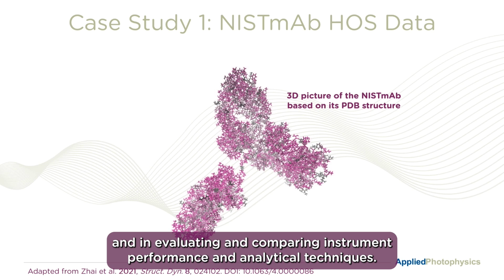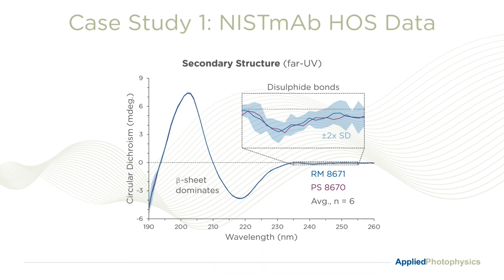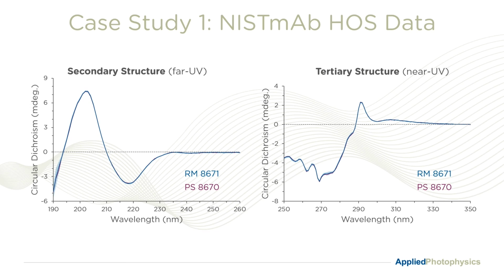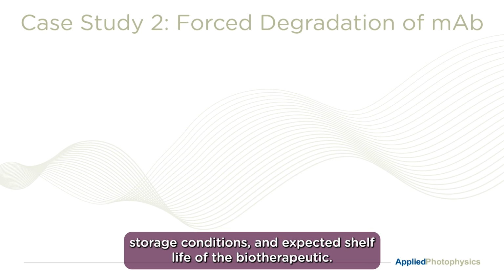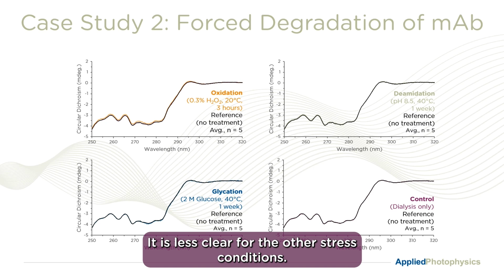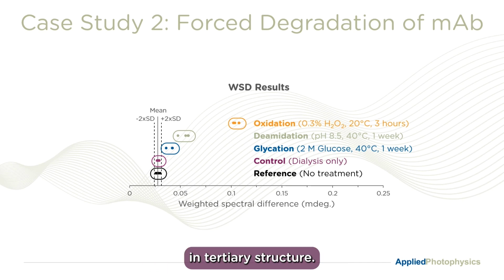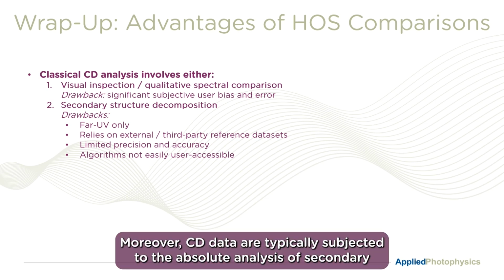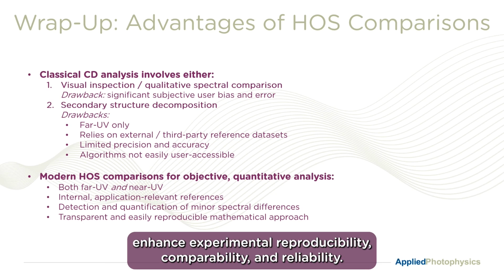Biophysics with Brandon: HOS Case Studies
In this second episode, we take a closer look at how Circular Dichroism (CD) spectroscopy is applied in real-world biotherapeutic research. Brandon walks through two case studies that show how subtle structural differences, often invisible to the eye, can be revealed and quantified using Weighted Spectral Difference (WSD) analysis.

In this episode:
- A comparison of a NISTmAb standard with a reference material
- Forced degradation studies on monoclonal antibodies
- The advantages of HOS comparison analysis, compared to traditional analysis approaches, in a nutshell

If you work in comparability, stability, or analytical development, this video is for you!